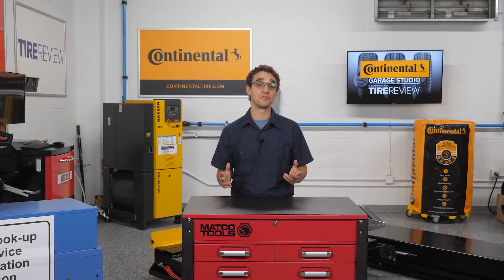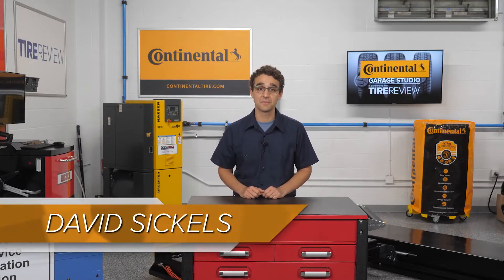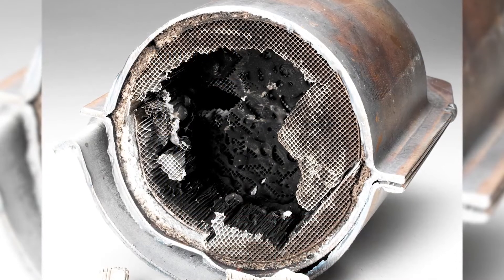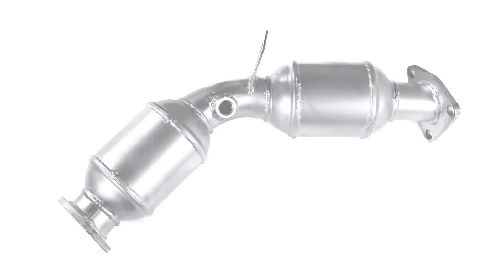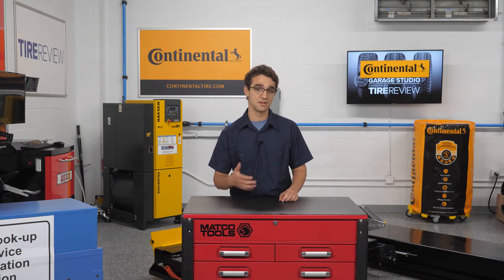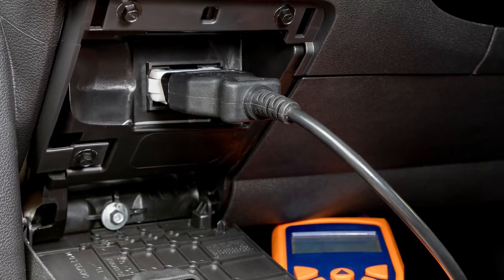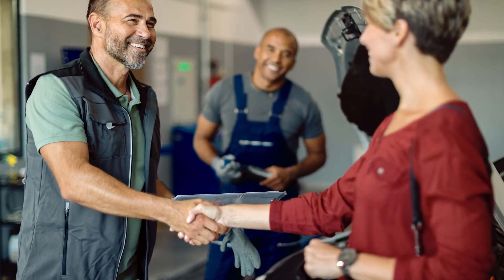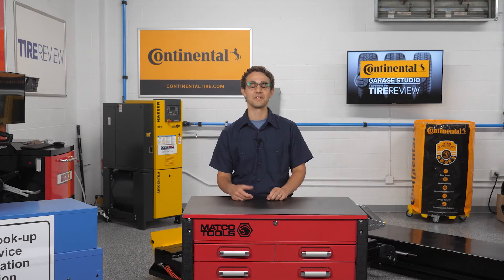Why Catalytic Converters Fail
In this video, Tire Review’s David Sickels gives reasons why most converters fail, from the Tire Review Continental Tire Garage Studio at Babcox Media.